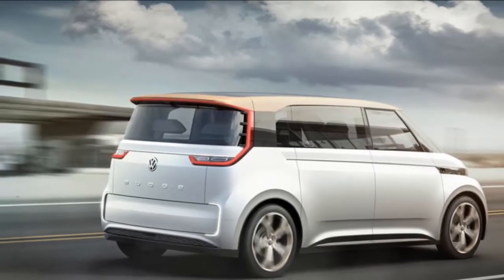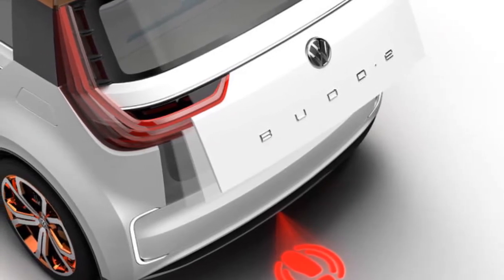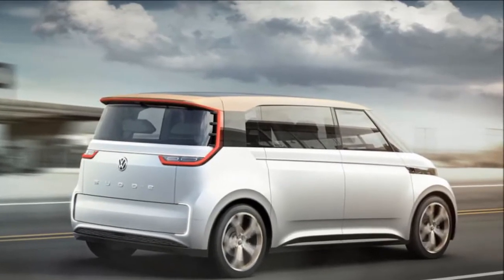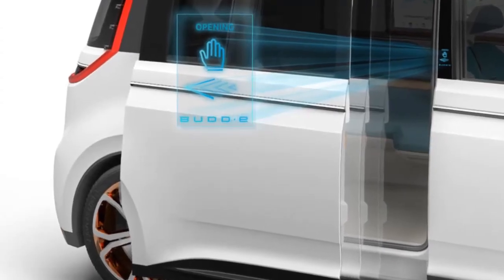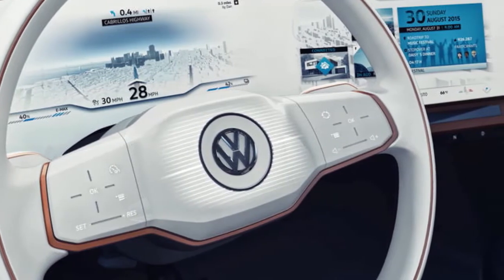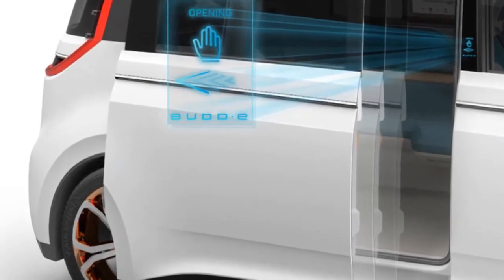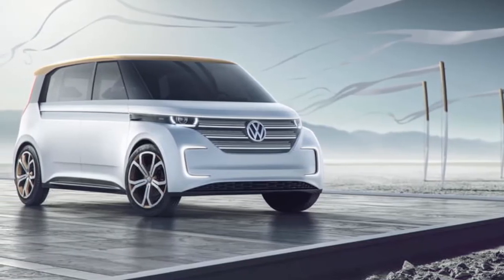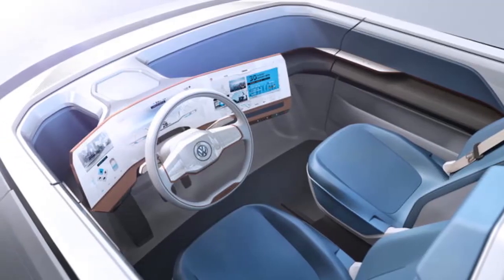Volkswagen BUDD-e | Electric Van | First Look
Those who were hoping that the much-anticipated Volkswagen electric concept van would resemble the company's fabled air-cooled vans of yore may be disappointed by what they see here...
It has a two-tone color scheme, but its bull nose looks more like a Scion xB than an old Type 2 VW Kombi.

Like the Bulli concept before it, the BUDD-e evokes some of the same proportions as VW's old air-cooled bus. For a brand currently mired in lawsuits and scandal over Dieselgate, nostalgia could play a huge part in getting people back to the brand. While crash test standards have put the kibosh on the traditional flat-front nose, it still sports the long wheelbase and short overhangs that many remember from the old Microbus, and the style lines along the front come together not in a sharp point, but rather in a way that harkens back to the original, while still looking towards the future.

VW predicts that by 2019, batteries will be able to charge to 80 percent capacity in 15 minutes. The 101-kWh battery in the BUDD-e can go an impressive 373 miles between charges, and can power the front and rear wheels to propel the all-wheel drive electric van to speeds of up to 93 mph.

Arguably more important than those range and performance metrics is what all of that technology sits atop: A new Modular Electric Toolkit architecture specifically designed for battery-powered vehicles. The theory is that the toolkit can be used to underpin a variety of different types of electric vehicles -- not unlike VW's existing strategy with its gas- and diesel-powered vehicles.

The BUDD-e uses touch, voice and gesture control to operate large infotainment panels. Stepping up from the gesture system unveiled in the Golf R Touch concept at CES last year, the BUDD-e can recognize movements without an explicit instruction to activate. A wave of the hand opens the sliding door, a kick of the foot opens the tailgate.

Directly in front of the driver is a three-paneled Active Info Display with navigation, vehicle status and infotainment. Passengers can plan the route on the separate head unit or access music, points of interest or connected home functionality.

Yes, Volkswagen's BUDD-e can connect you to your home or workplace, allowing drivers to remotely control lights and air conditioning. The van can also display images from cameras located in or around your home. You can even see who is at your front door from BUDD-e and let them inside.

Volkswagen is going so far as to imagine a world where the BUDD-e can order and receive its own replacement parts. No word on if it will change its own tire, though.

There is one particular feature on the BUDD-e that may actually make driving safer, not just more convenient. The concept's e-Mirror replaces side mirrors with two digital displays fed by external cameras. The driver's side 7.0-inch panel and a smaller, passenger-side 5.9-inch panel essentially eliminate the blind spot found in conventional mirrors and also make for better aerodynamics. This isn't a new idea -- automakers have been playing with this idea since the 1980s. US law still mandates physical side mirrors, but automakers have been lobbying the Department of Transportation to amend these laws for some time now.

So, if you've ever wanted an electric vehicle with room for your friends and the ability open the front door of your house, spy on your kids, potentially accept packages, and, oh yeah, also drive places, then... rejoice! Volkswagen has your concept BUDD-e van all ready.